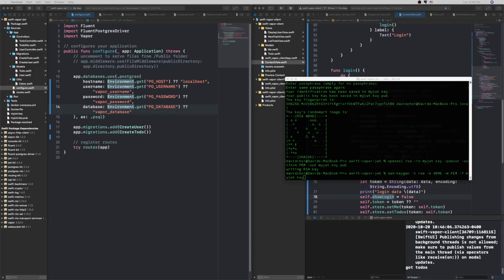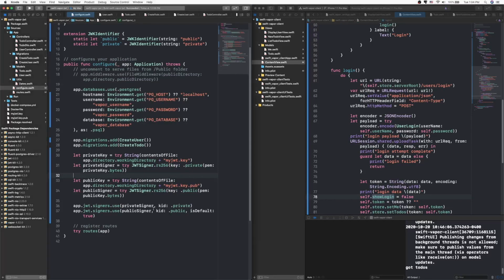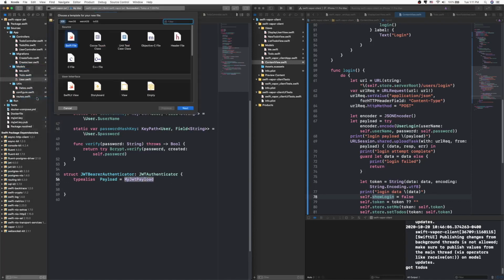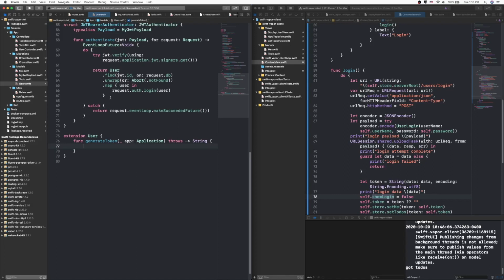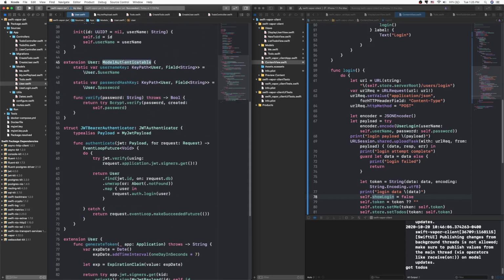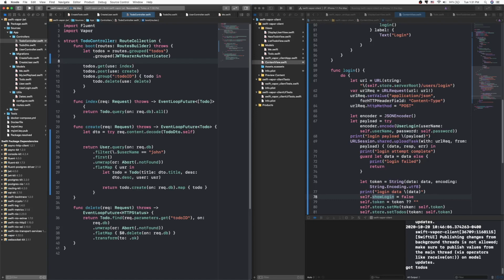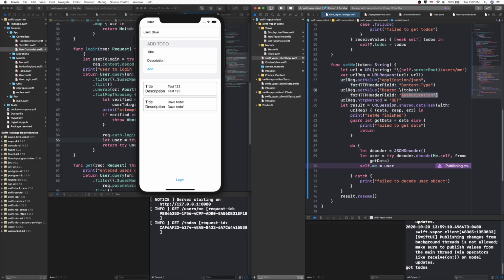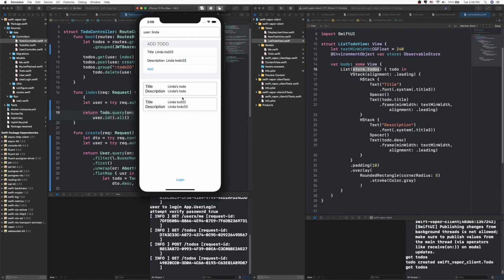JWT Security on Swift Vapor Server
In this video we will build an end to end server using JWT, Vapor, and SwiftUI.
We will cover:
JWT
Server Authentication and Authorization
Vapor 4.0
SwiftUI

If you have questions ask on my site DzHaven.com and I'll answer there. DzHaven lets you answer people's tech questions and get paid.